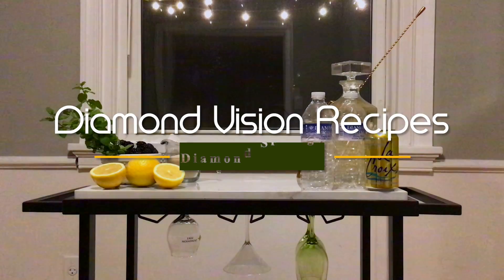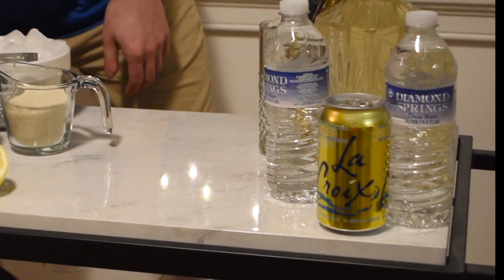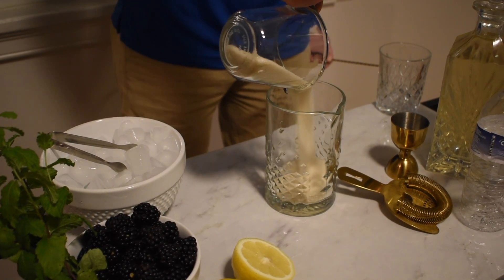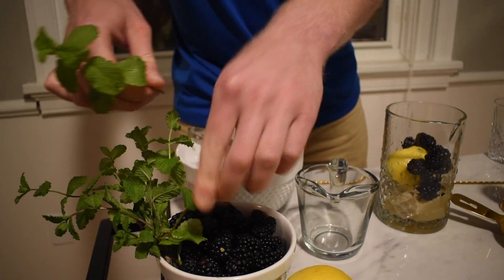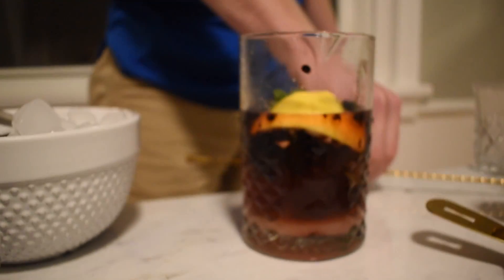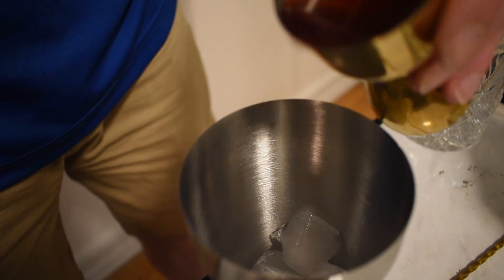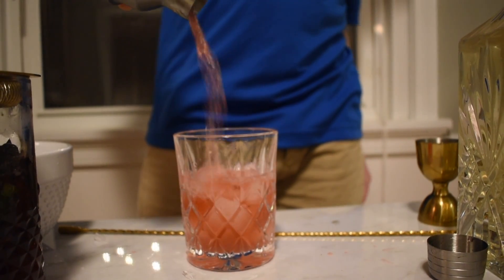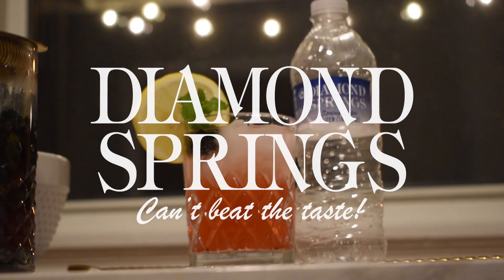Diamond Springs Cocktail Recipe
Cocktail composition typically contains 3/4 mixer to 1/4 spirit. At Diamond Springs we know it's important to take as much care in choosing your mixing ingredients as it is selecting your spirit.

1.5oz Local Grapefruit Moonshine (or any clear liquor)
3oz Craft Syrup:
-Diamond Springs Water
-1 cup Pure Cane Sugar
-1 Whole Lemon
-10 Local Organic Black Berries
-Fresh Picked Garden Mint
Top with Diamond Springs Lemon La Croix